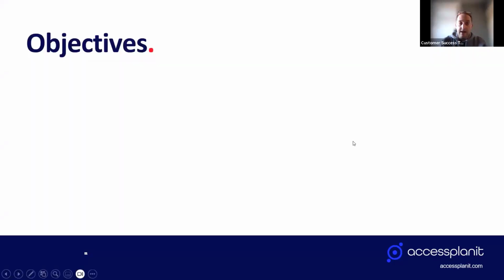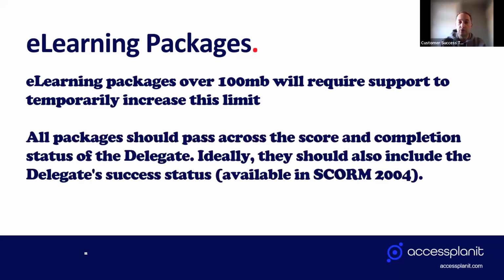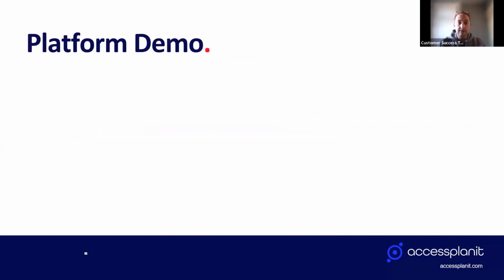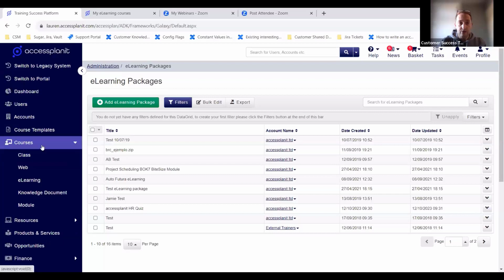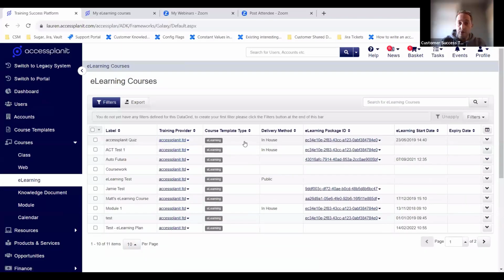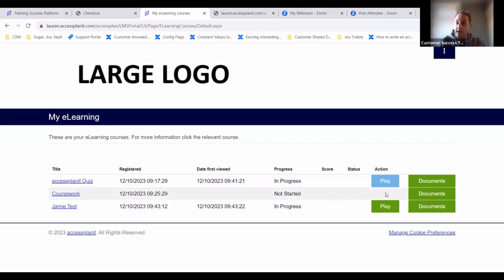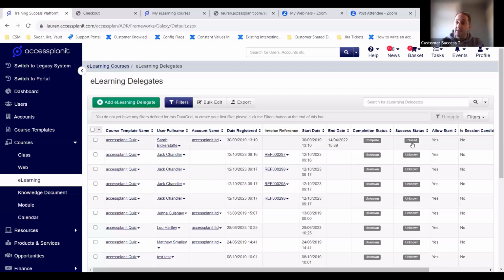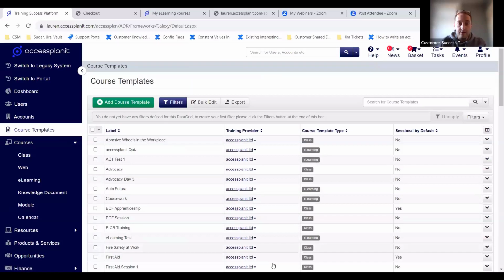eLearning: Optimisation Webinar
Learn how to get more out of the eLearning tools on your accessplanit platform.